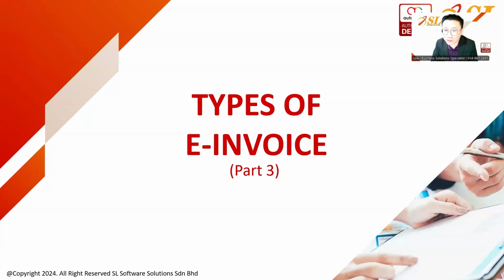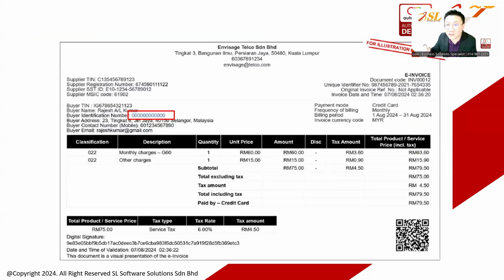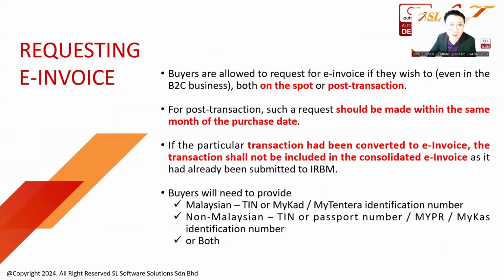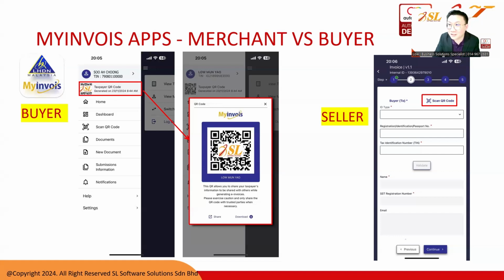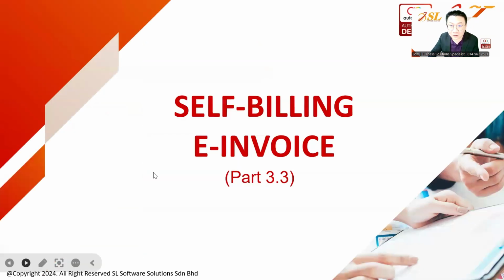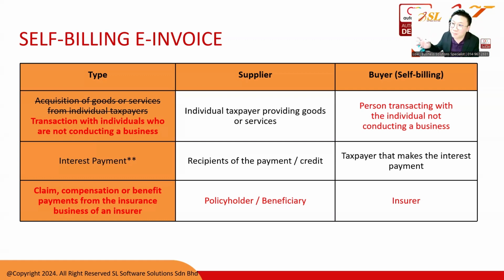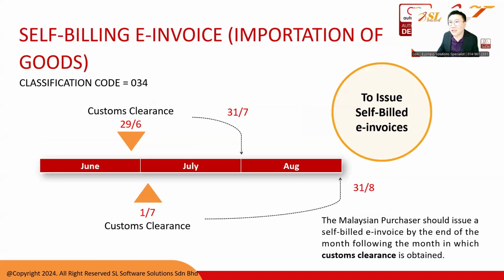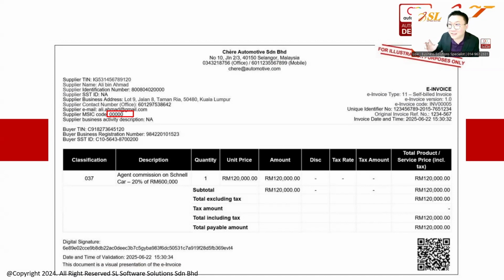Types of E-Invoice: Standard, Consolidated, and Self-Billed | 20241207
In this video, we explore the different types of e-invoices: Standard, Consolidated, and Self-Billed. Learn the key differences between each type, their benefits, and when to use them for your business.

Chapters:
1:45 Standard E-Invoice
5:22 Consolidated E-Invoice
17:40 Self-Billed E-Invoice